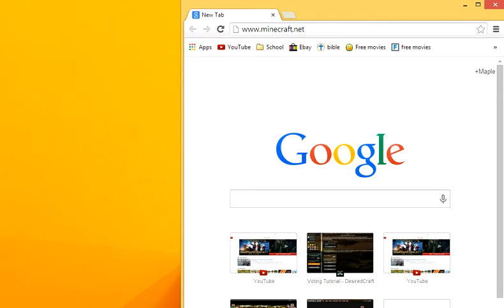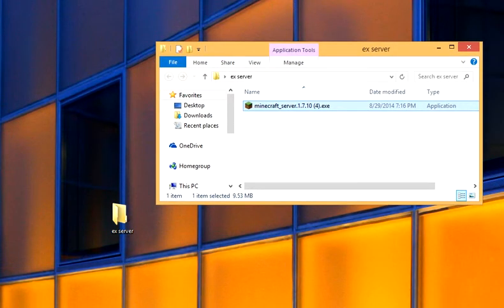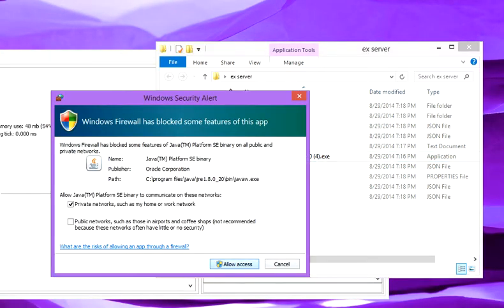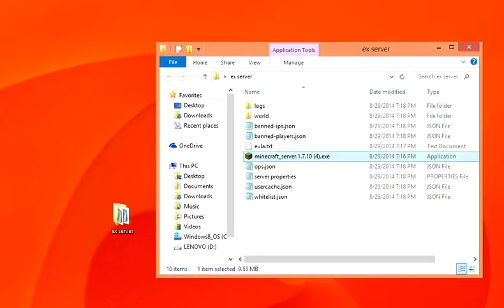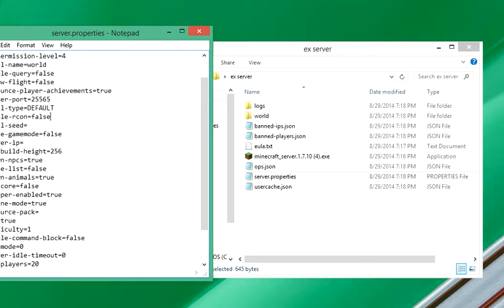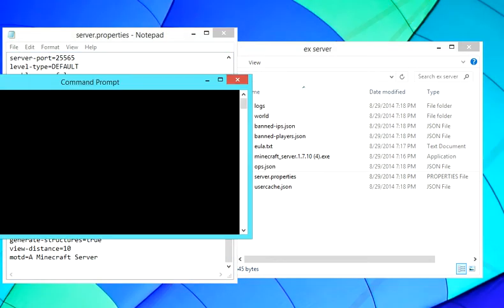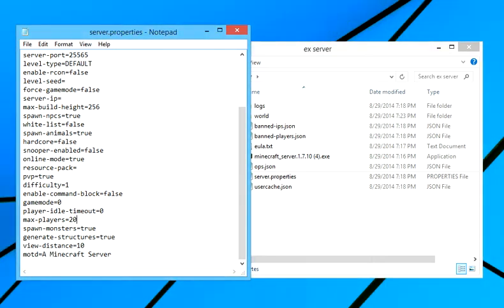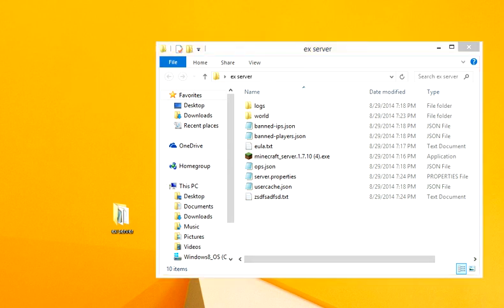How to make a minecraft server EASIEST WAY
how to make a minecraft server with or without himachi, also for windows 8 and windows 7.
hey guys, thanks for watching. please hit BTW due to school... i will post a video every week and maybe more. comment on how i did and if you had any trouble and i will answer comments as best as i can.